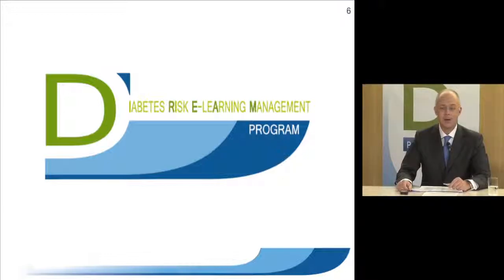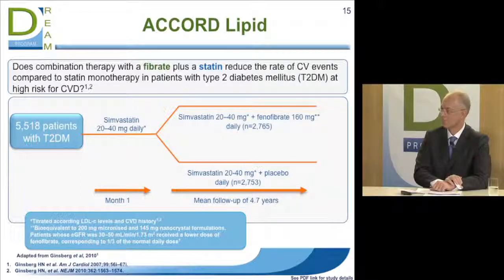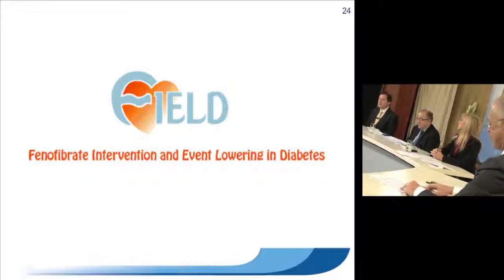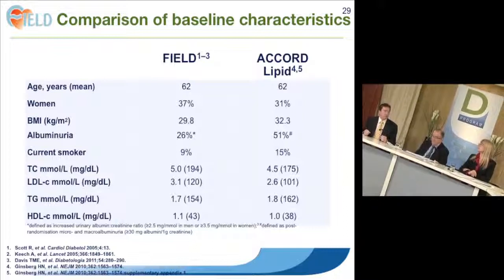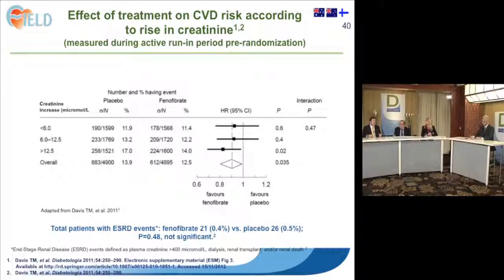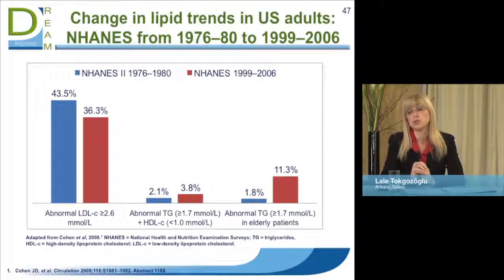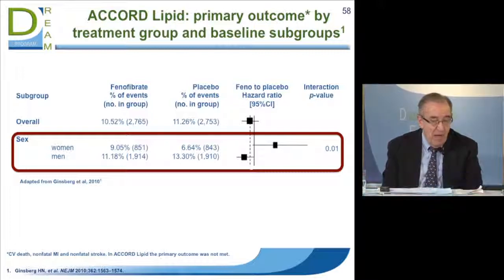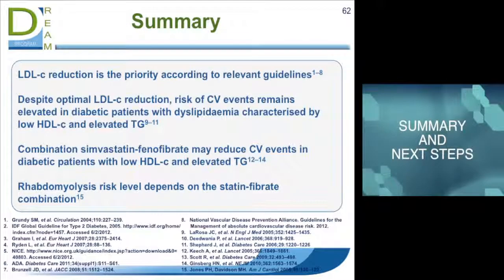Public Diabetes HB Appletv3